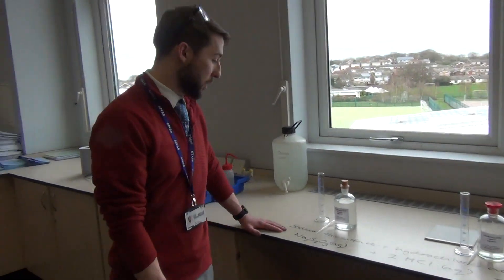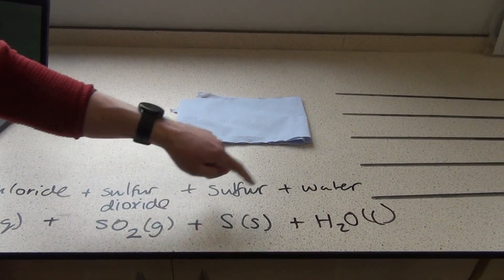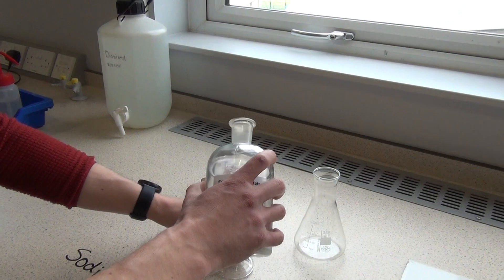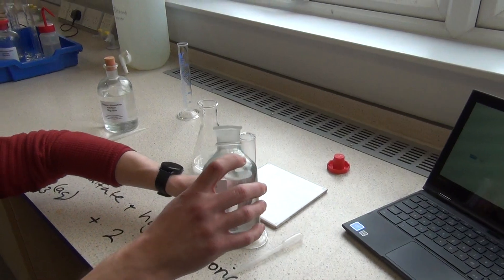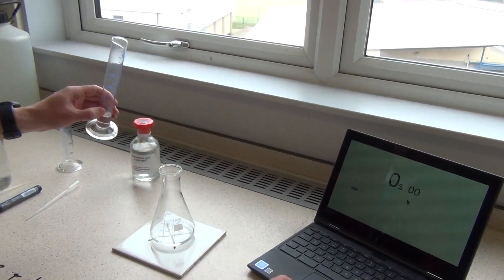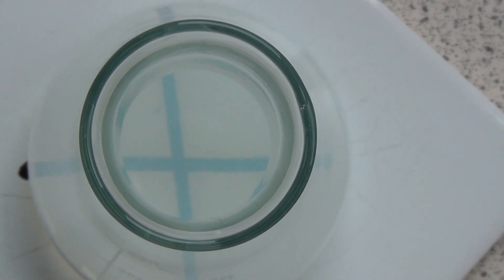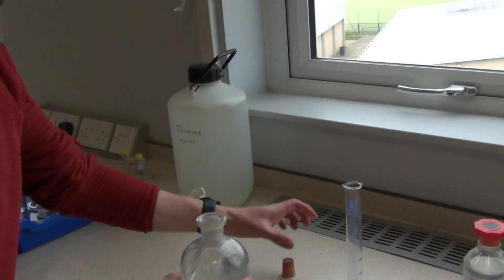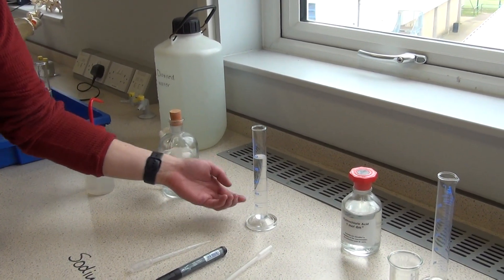Rates of reaction - Precipitation practical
Sodium thiosulfate reacts with hydrochloric acid to produce an insoluble precipitate of Sulfur. This makes the solution turn cloudy blocking out a black cross we've drawn on the tile. We time how long it takes from mixing the reactants for the cross to no longer be seen.